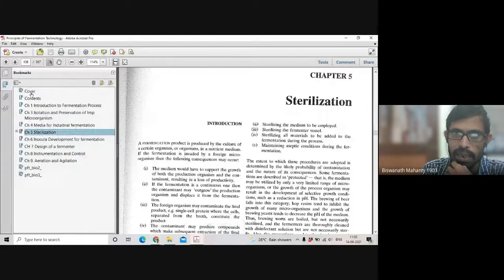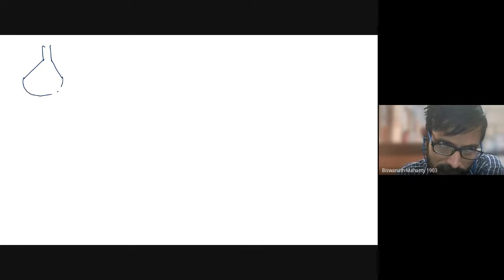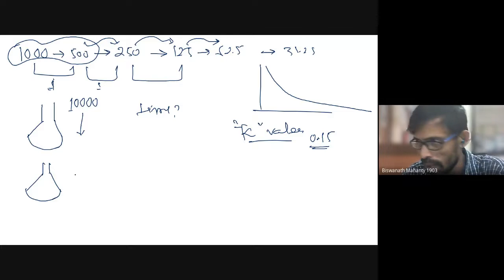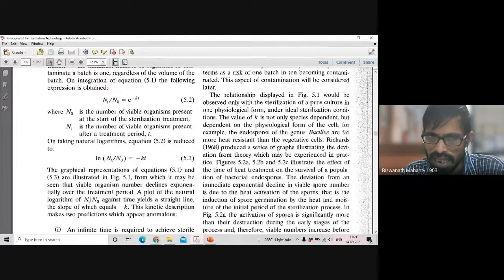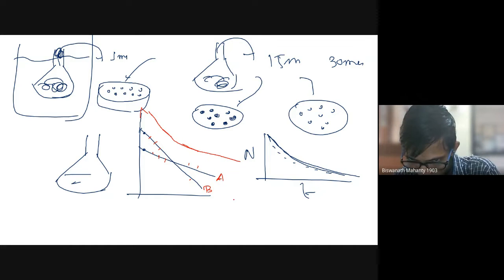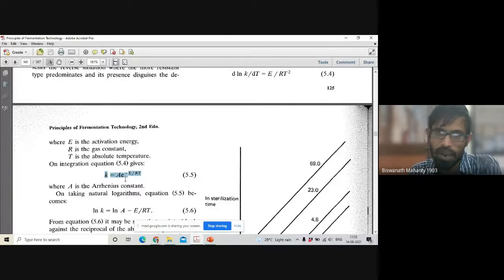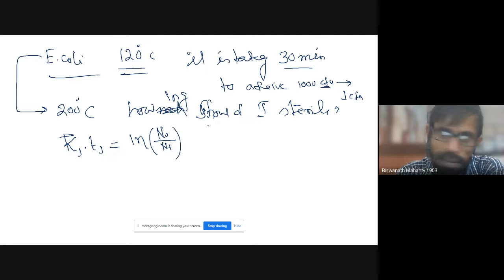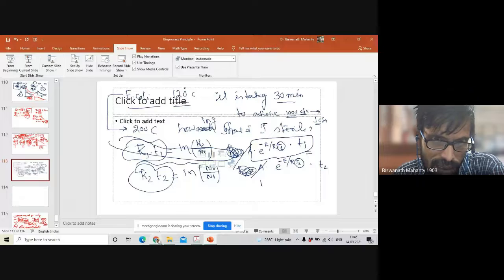Thermal death kinetics